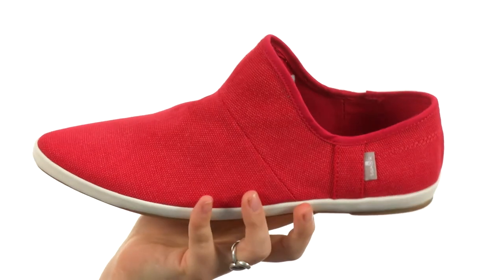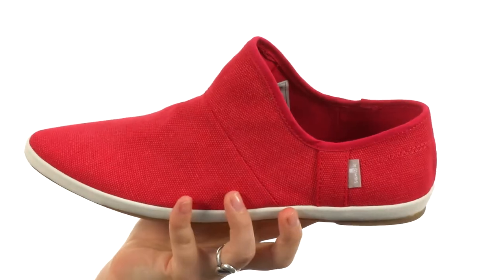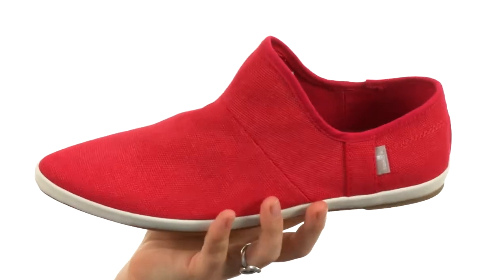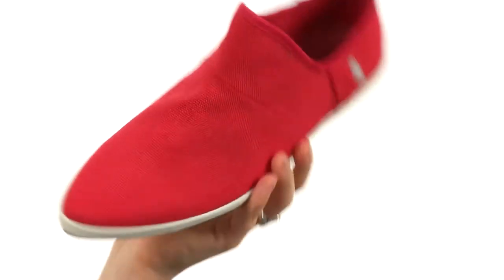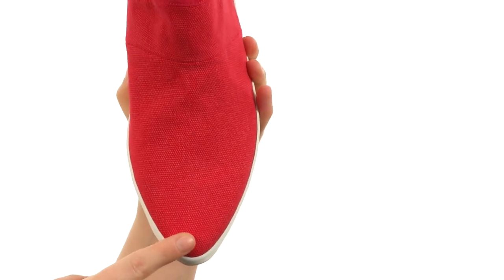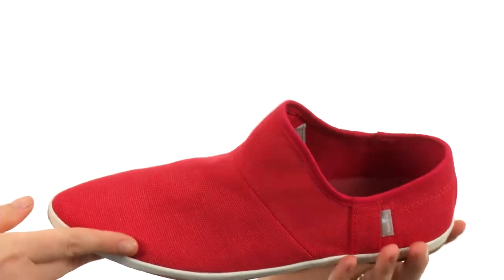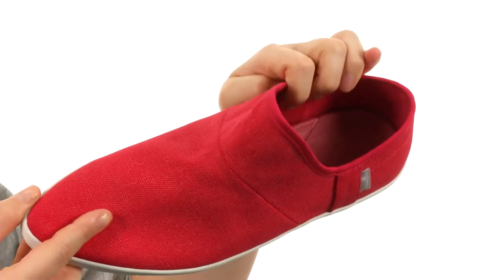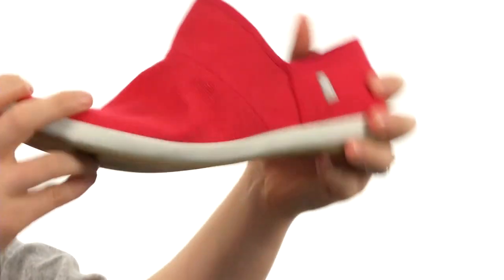Sanuk Katlash SKU:8450517